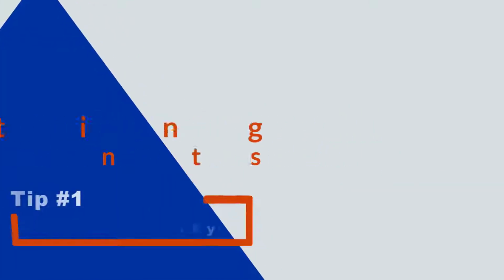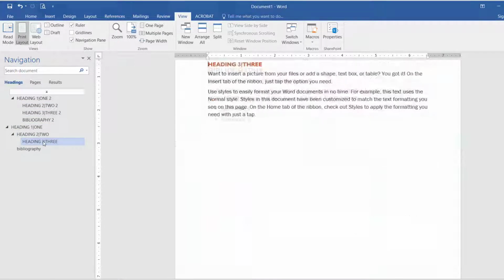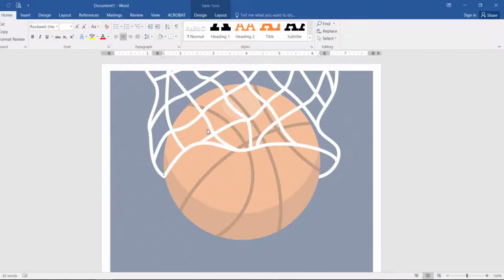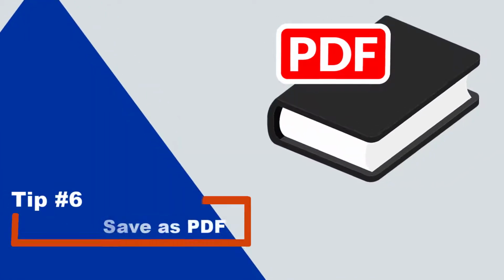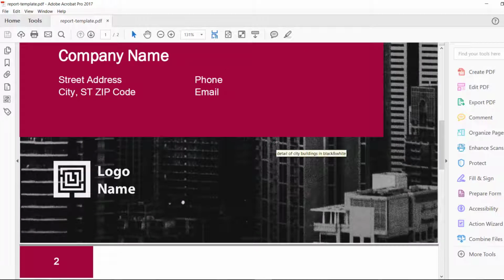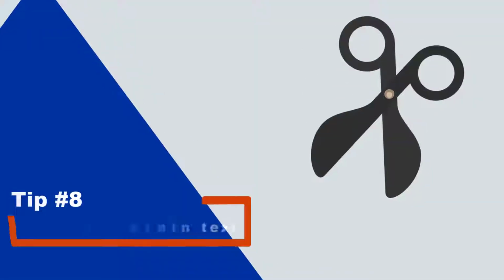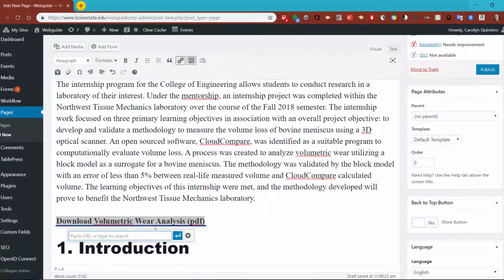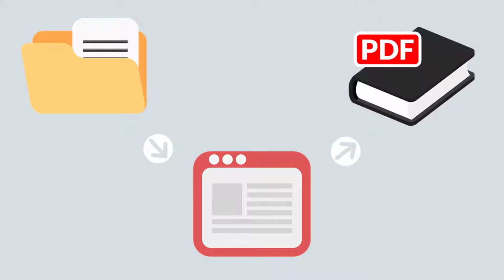Plan for Future Document Accessibility